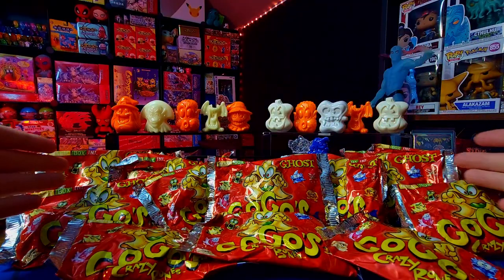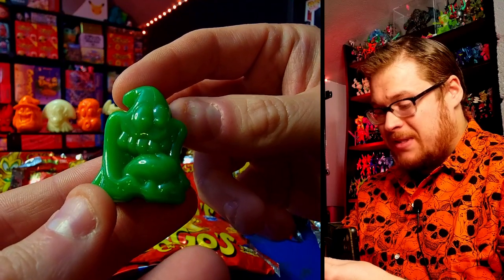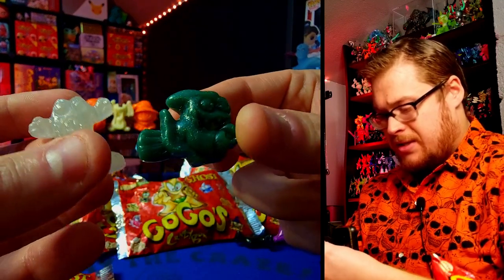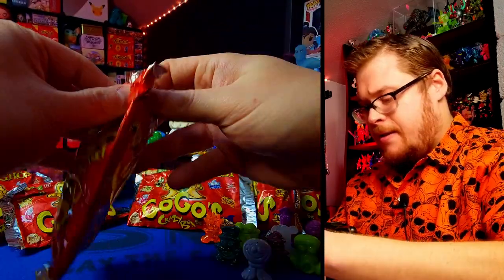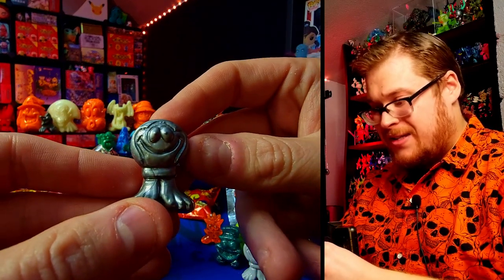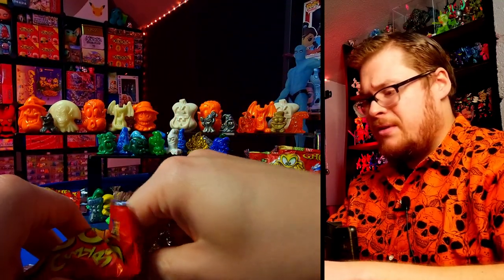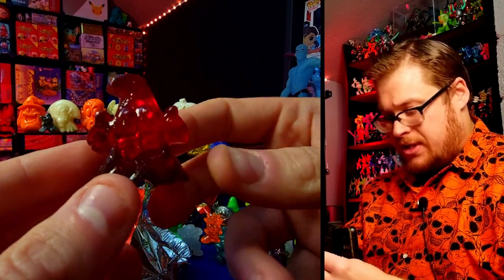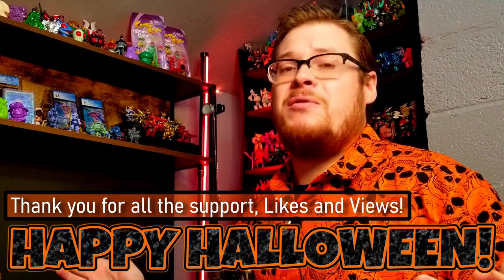NOSTALGIC SPOOKY GOGOS!! || Gogo's Crazy Bones "GHOST" Pack Cracking (Halloween Special)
Its Halloween! Lets Lockdown Some Nostalgia with Gogos Crazy Bones & the Classic GHOST Series! Its PACK CRACKING TIME